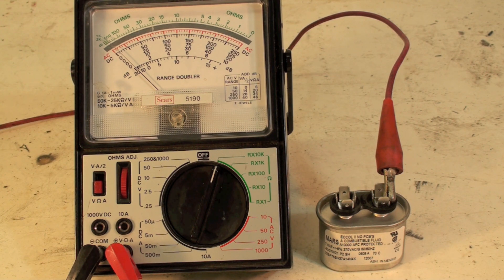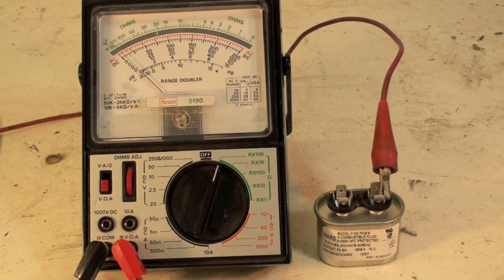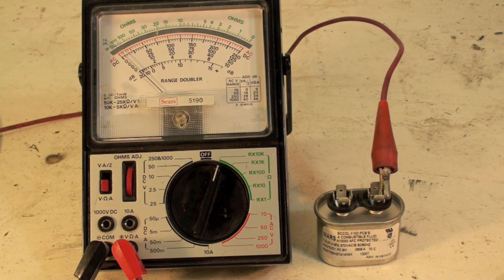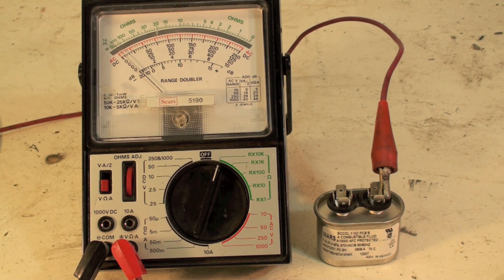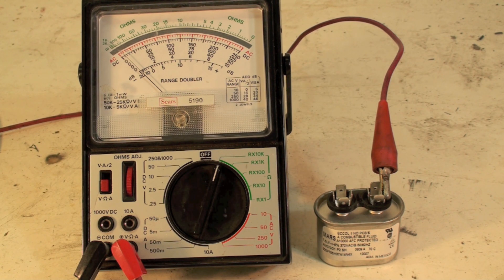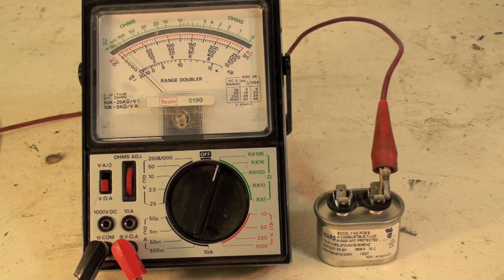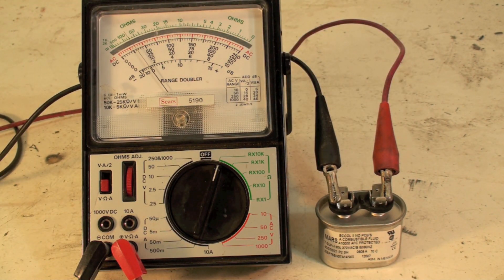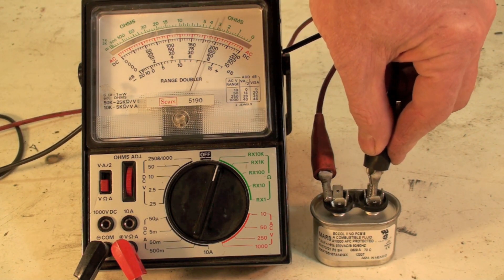How to check the capacitor with an analog meter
I show how to check to see if a capacitor is open, shorted or working with an analog meter.    This method will not tell you if the capacitance is correct but will tell you if it has capacitance.